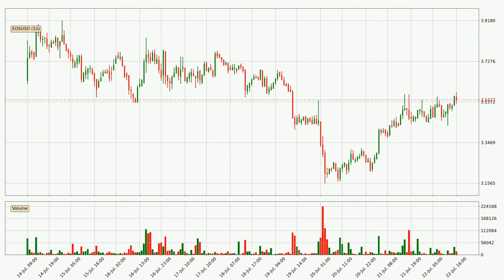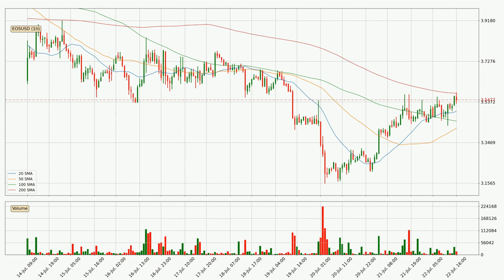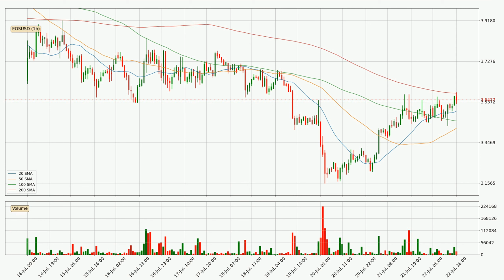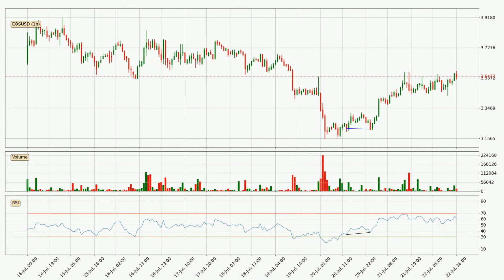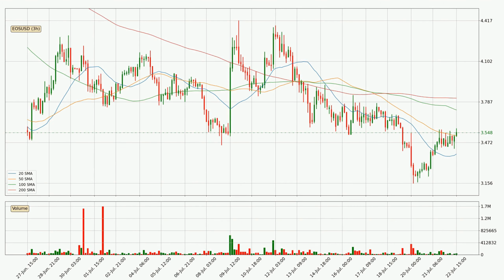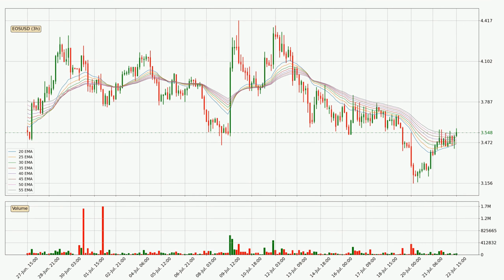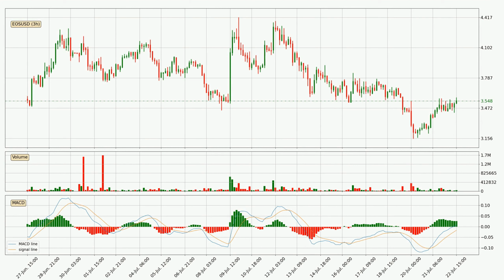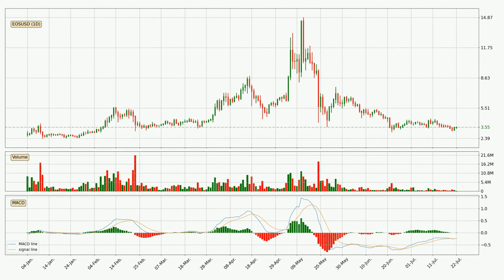EOS Price Up With 1.2% 📈. Bigger Move Next For EOSUSD?? | FAST&CLEAR | 22.Jul.2021